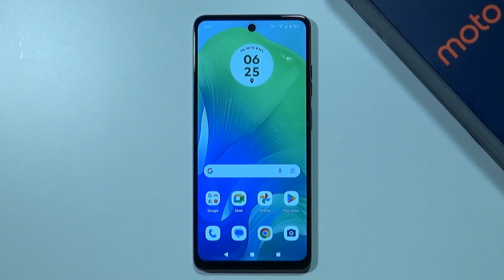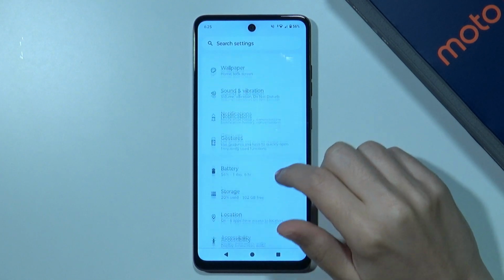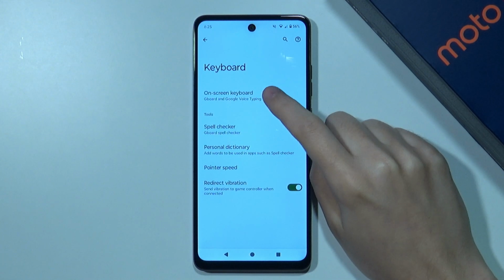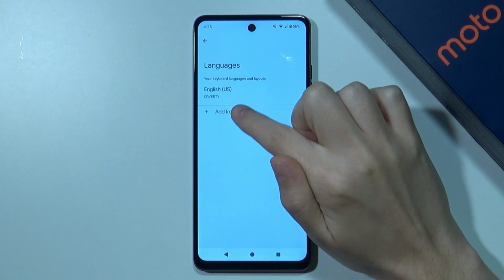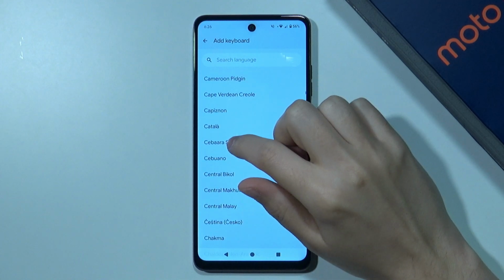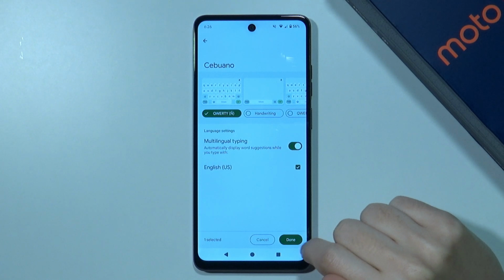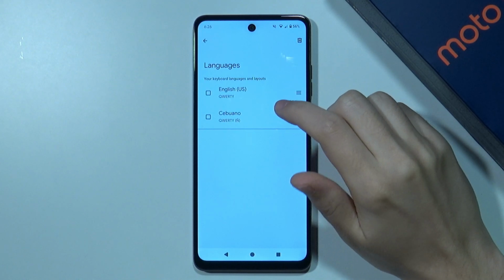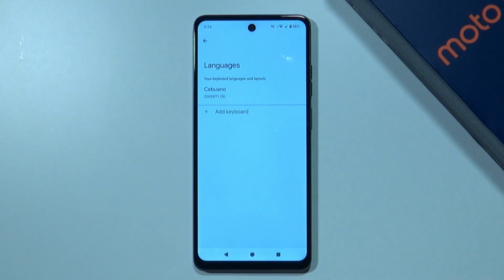How to Change Keyboard Language on MOTOROLA Moto G04/G04s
Discover how to switch keyboard languages effortlessly on the MOTOROLA Moto G04/G04s with our step-by-step video guide. Learn simple methods to customize your device's keyboard to your preferred language. Stay informed and enhance your typing experience with our comprehensive tutorial on keyboard language settings. Dive into our video guide and master the art of changing keyboard languages on the MOTOROLA Moto G04/G04s today.

Changing keyboard language on Moto G04/G04s
MOTOROLA Moto G04/G04s keyboard language settings
How to switch keyboard languages on Moto G04/G04s
Moto G04/G04s language input options
Setting up keyboard languages on MOTOROLA Moto G04/G04s